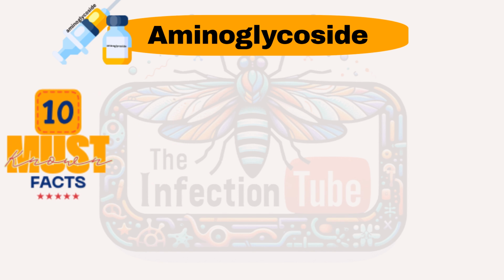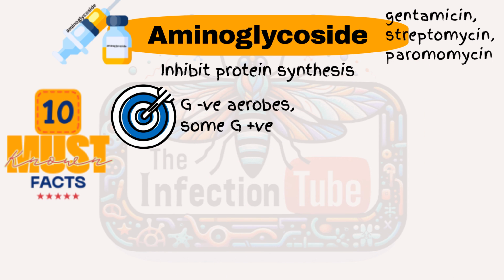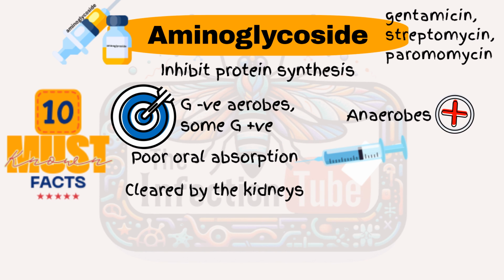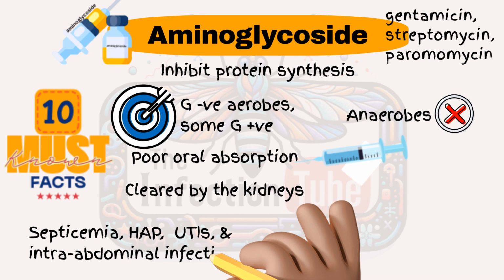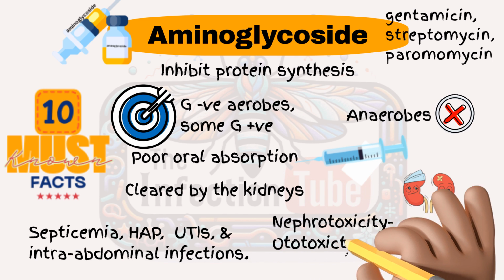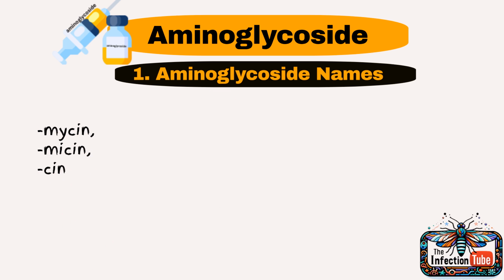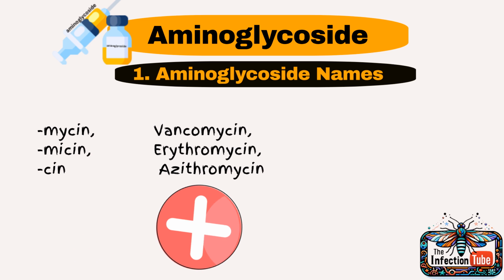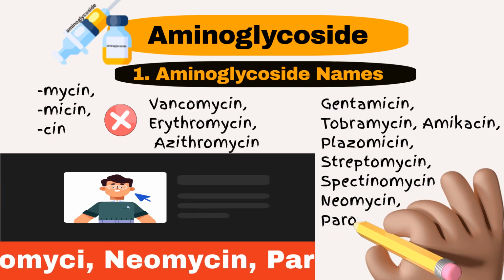Treating Serious Bacterial Infections with Aminoglycosides| key facts about it.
🦠 Aminoglycosides play a key role in treating serious bacterial infections. In this video, we uncover the essential facts about aminoglycosides—powerful antibiotics used to combat a range of life-threatening bacterial infections. Learn how they work, their unique applications, and potential side effects.

🔑 What You'll Learn in This Video:

    🌡️ How aminoglycosides treat serious bacterial infections: Their mechanism of action, targeting bacterial protein synthesis.
    🧫 Bacterial coverage: Effective against Gram-negative bacteria, some Gram-positive bacteria, but not anaerobes.
    💉 Administration and elimination: Why aminoglycosides are injected and their rapid kidney clearance.
    ⚕️ Special clinical applications: Rare uses for tuberculosis, plague, tularemia, and protozoal infections.
    ❗ Side effects: Nephrotoxicity, ototoxicity, and rare neuromuscular effects.

🚑 Aminoglycosides are often used in combination with other antibiotics to treat septicemia, hospital-acquired pneumonia, complicated UTIs, and intra-abdominal infections. These antibiotics are crucial in modern medicine, especially for resistant infections.

💊 Examples of Aminoglycosides: Gentamicin, Streptomycin, Amikacin, Tobramycin, Plazomicin, Paromomycin, and Neomycin.

📚 Watch to gain a clear understanding of how aminoglycosides work and their significance in treating severe bacterial infections. Perfect for healthcare professionals, students, and anyone curious about antibiotics!

✔️ Drop your questions and comments below 💬

🌍 Stay informed and protect yourself against infectious diseases!